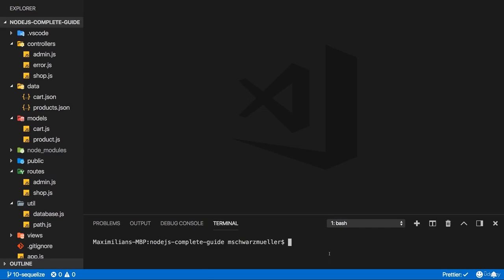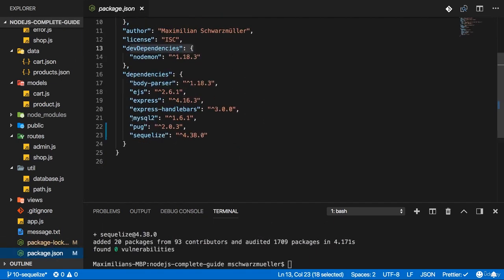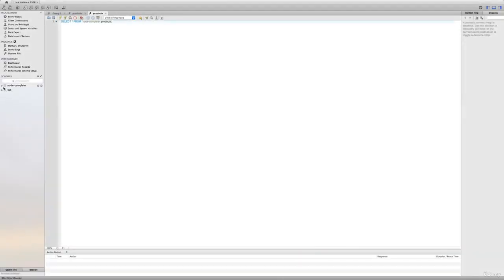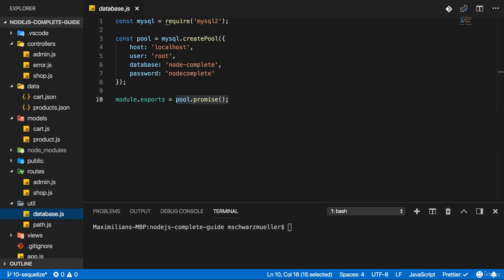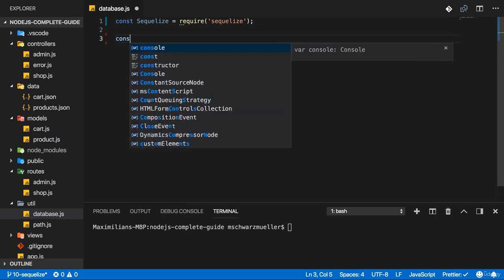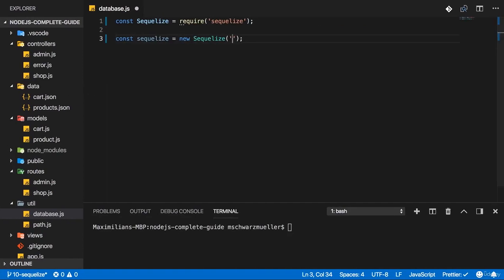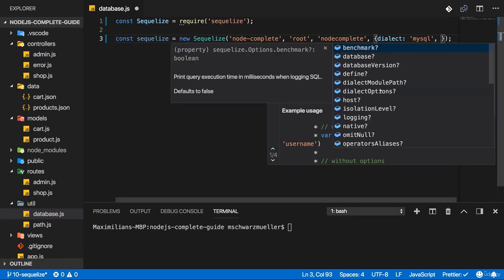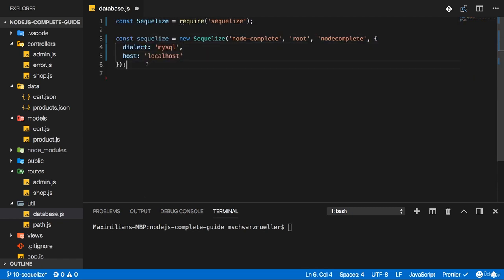Connecting to Database Sequelize | NodeJS The Complete Guide MVC, REST APIs, GraphQL, Deno